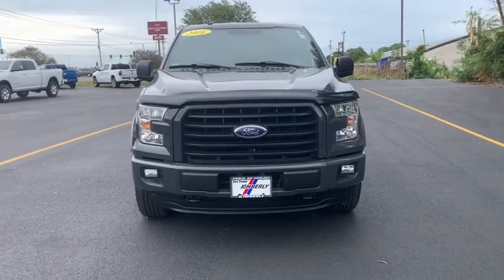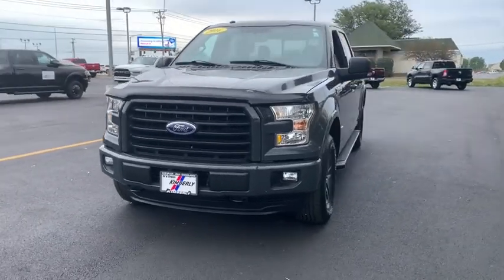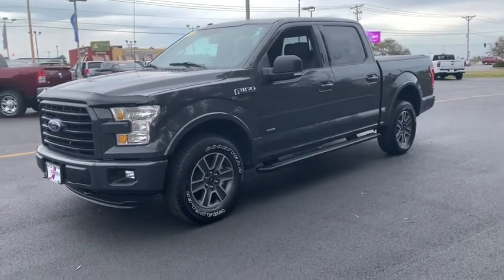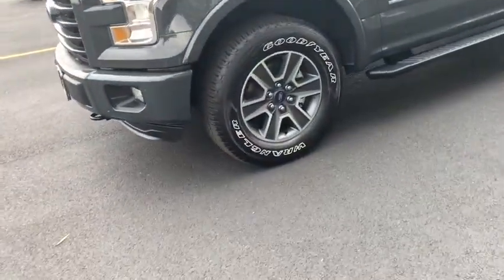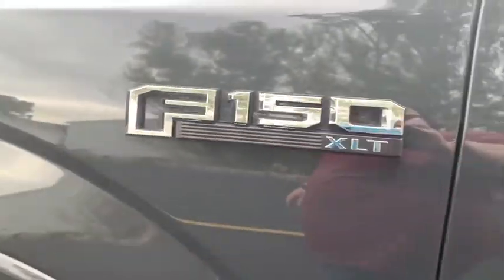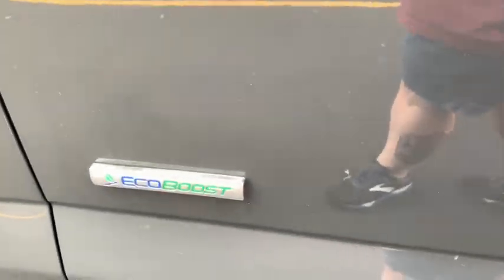2016 Ford F-150 Davenport, Moline, Rock Island, Muscatine, IA 1695D0A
Used 2016 Ford F-150 available in Davenport, Iowa at Kimberly Car City. Servicing the Moline, Rock Island, Muscatine, IA area.